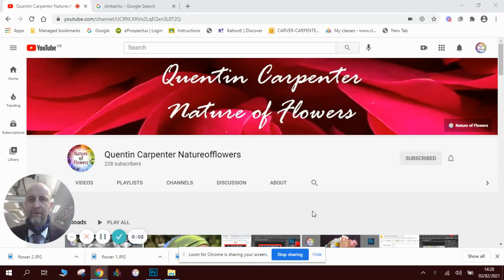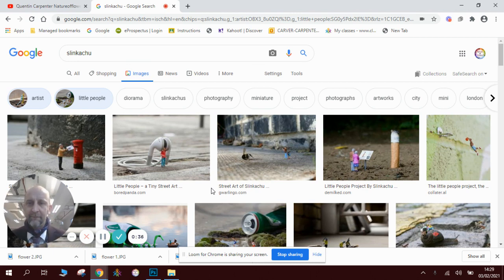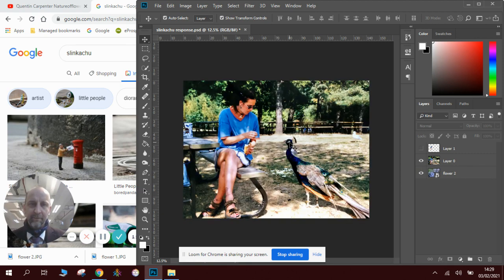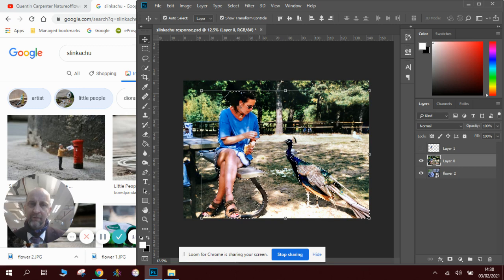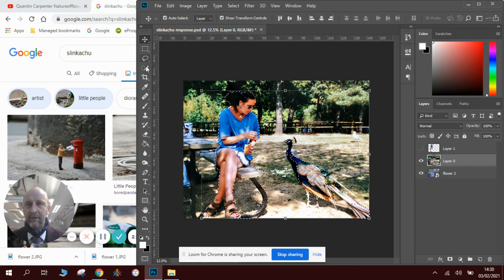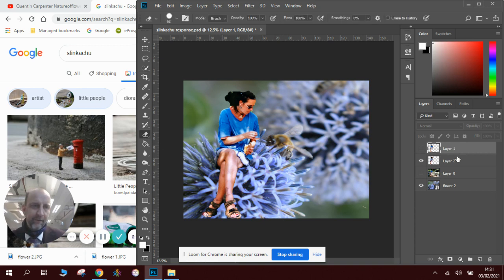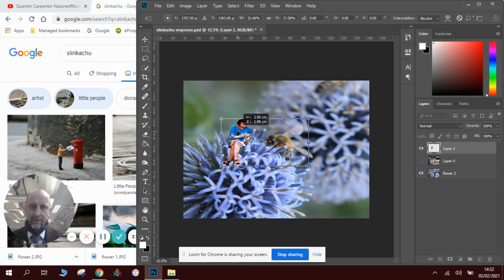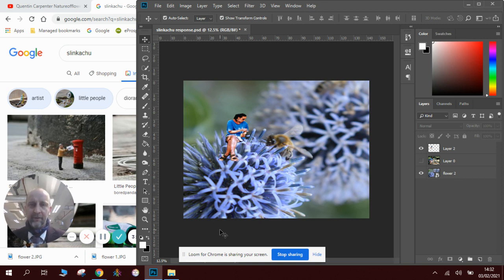How to make a Tiny Person, inspired by Slinkachu, in Photoshop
In this video you we learn just how easy and quick it is to select a person and remove the background in photoshop using the Select 'Subject' feature. Then you will see how easy it is to rescale the person and add to a different background, thus changing the context of the photo.

Hope you enjoy making tiny people.

Photoshop Lesson 26 Slinkachu style Tiny Person